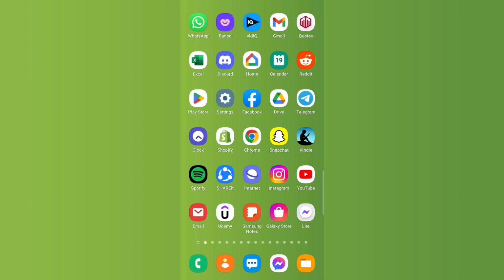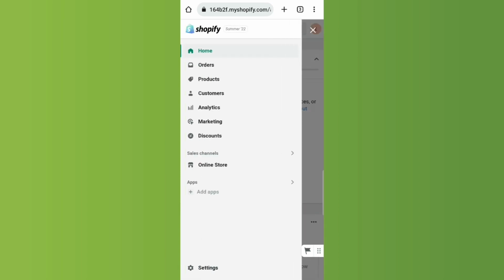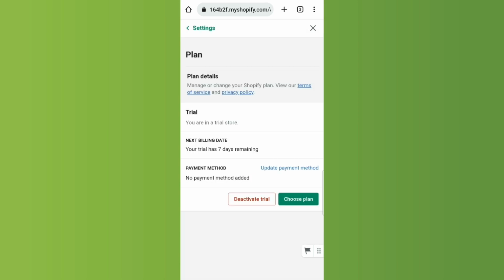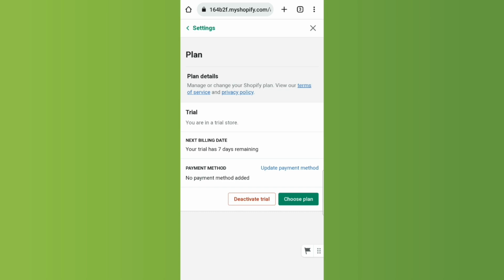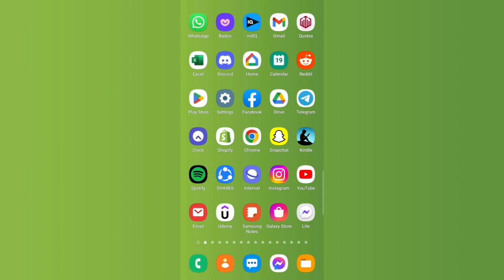How to End Shopify Free Trial | Easy Tutorial 2022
Learn How to End Shopify Free Trial. It is really easy to do and learn to do it in just a few minutes by following this super helpful tutorial.